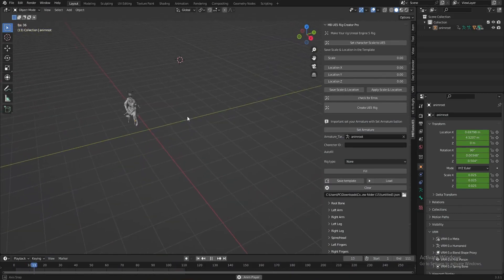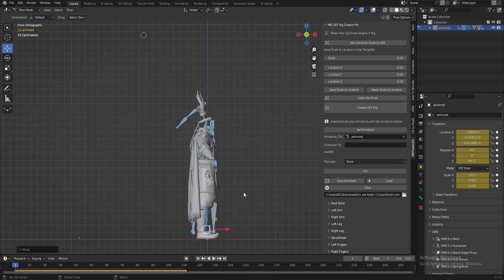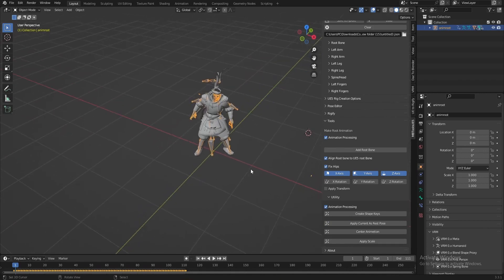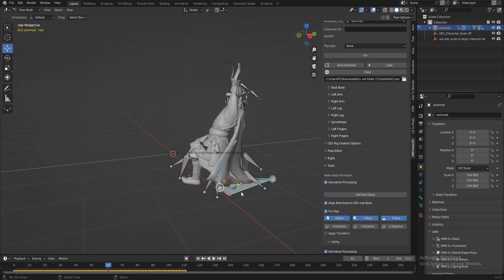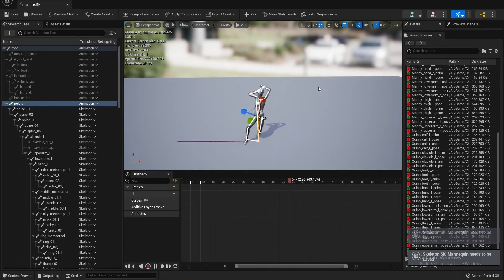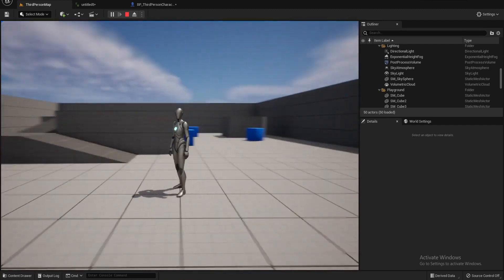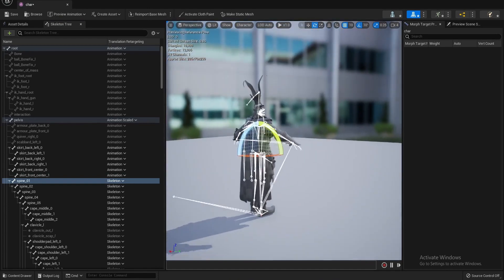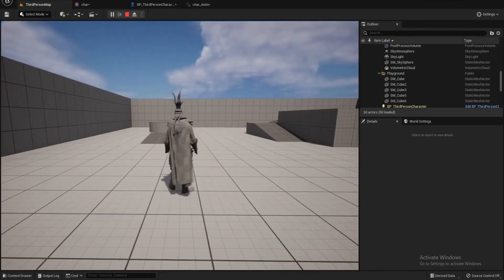Transfer the animation with root motion to the UE5 rig without the need for UE5 ik retargeter